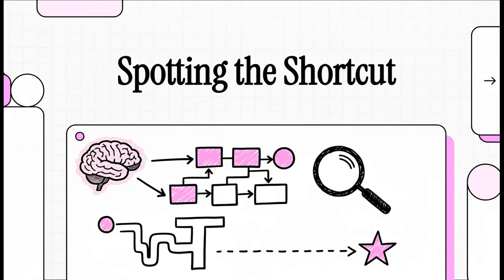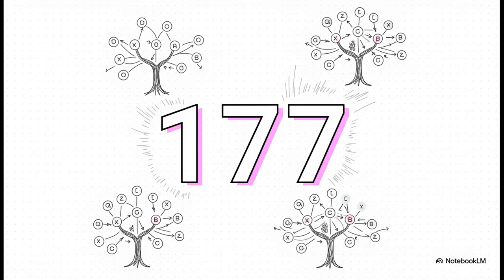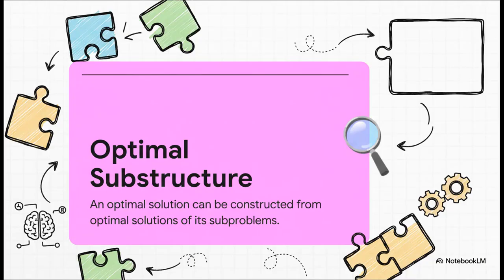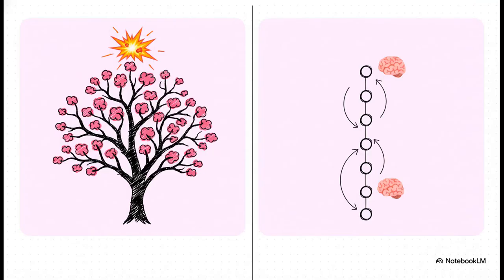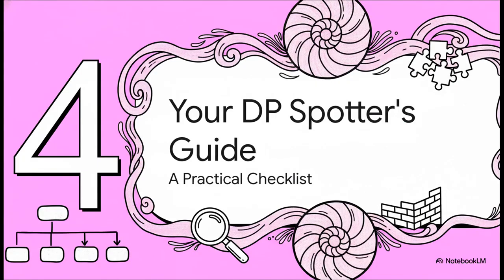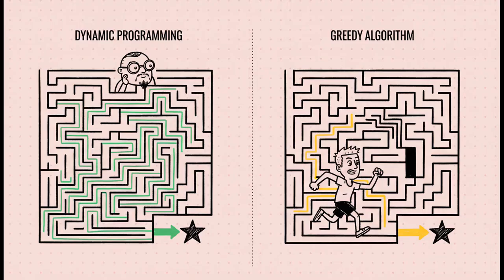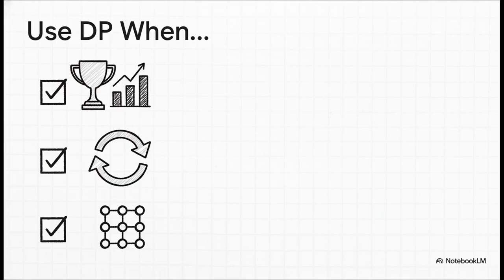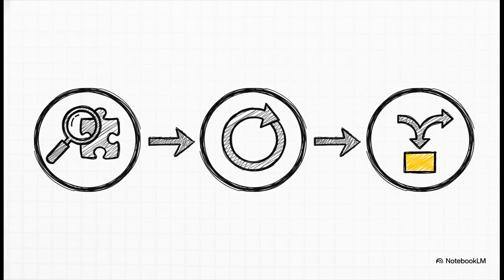Spotting the Shortcut